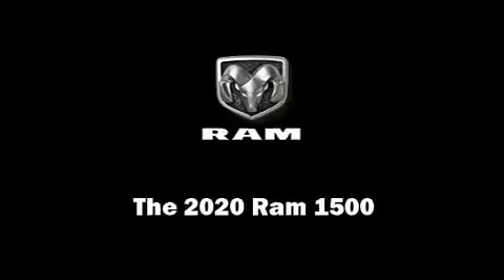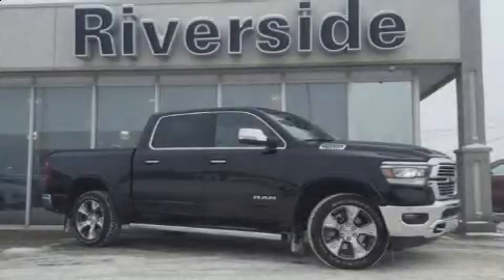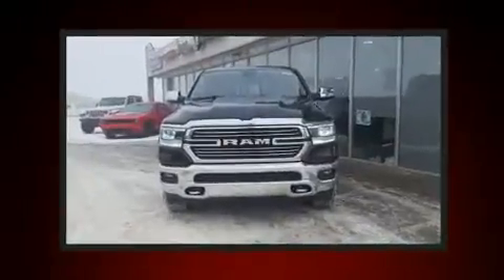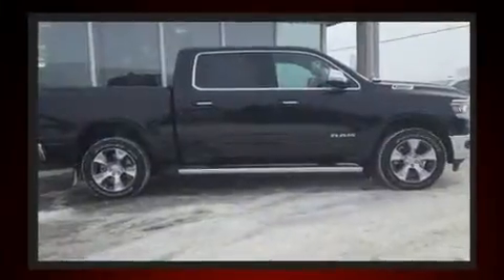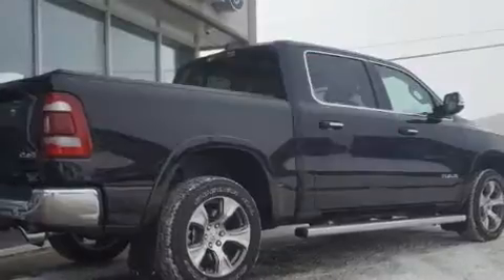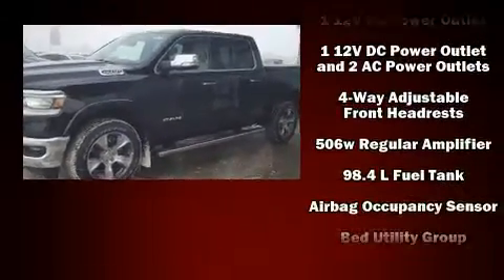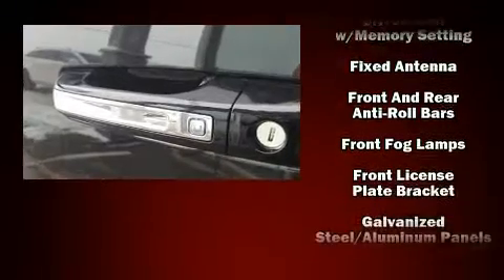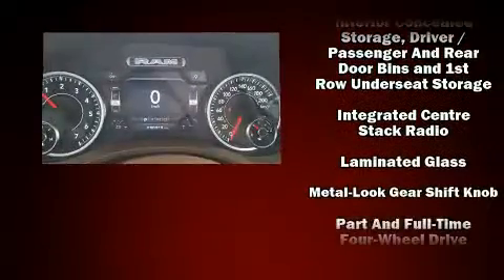2020 Ram 1500 in Prince Albert, SK S6W1A6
Sensibility and practicality define the 2020 Ram 1500 A wealth of standard features means that you no longer have to sacrifice. Such as remote keyless entry, voice activated navigation, a rear step bumper, power moon roof, a tonneau cover, rain sensing wipers, a bedliner, and much more. Features such as automatic climate control and leather upholstery prove that economical transportation does not need to be sparsely equipped. The memory system includes pedal position, allowing multiple drivers to find their preferred driving positions easily. Passenger security is always assured thanks to various safety features, such as: dual front impact airbags, head curtain airbags, traction control, brake assist, a security system, an emergency communication system, and 4 wheel disc brakes with ABS. Electronic stability control stands out as a technologically savvy innovation, keeping you better connected to the road. We know that you have high expectations, and we enjoy the challenge of meeting and exceeding them! Please don't hesitate to give us a call.